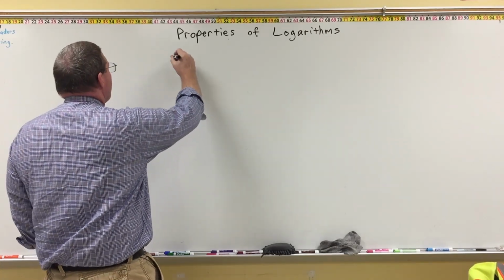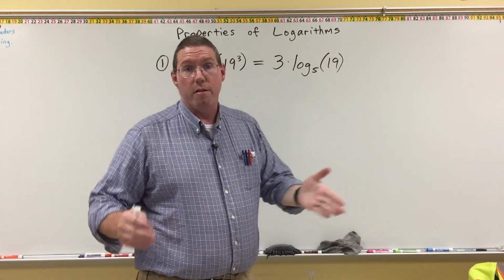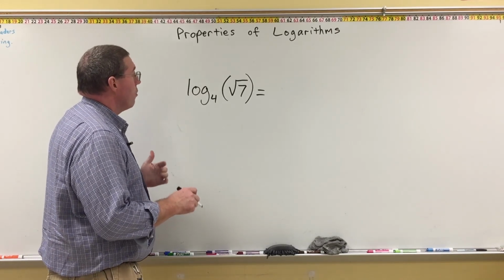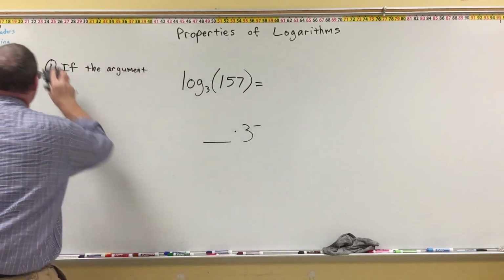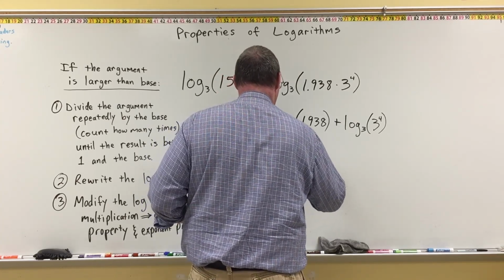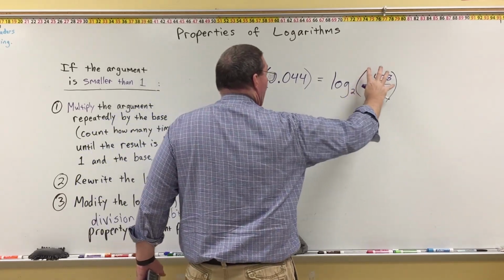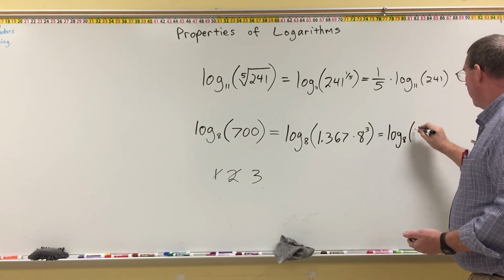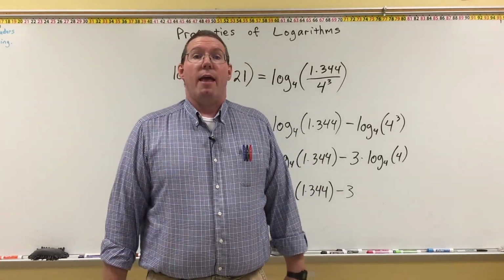Properties of Logarithms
Mr. Ryan explains the three basic properties of logarithms and gives examples of how each one can be used in manipulating logarithmic expressions.